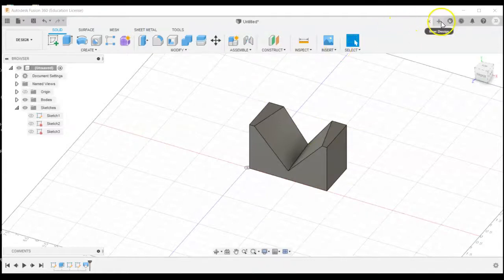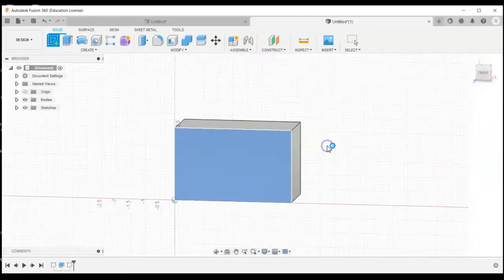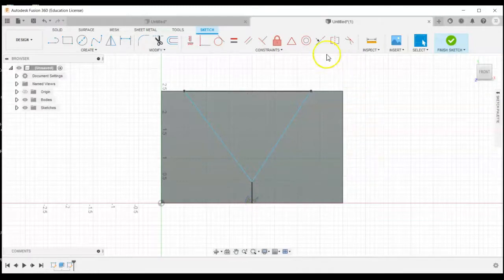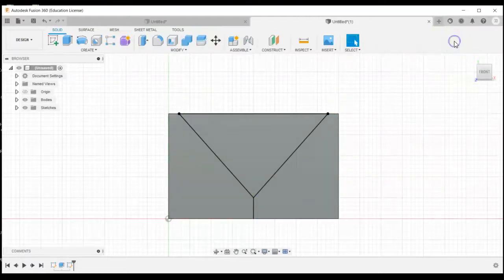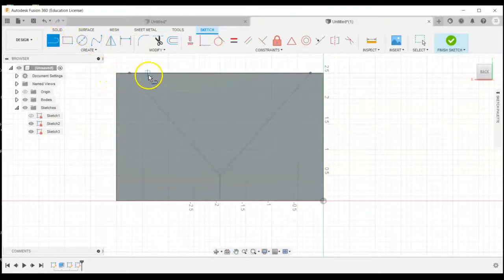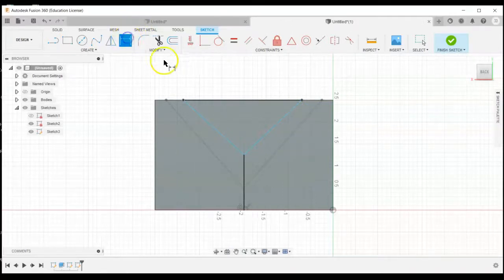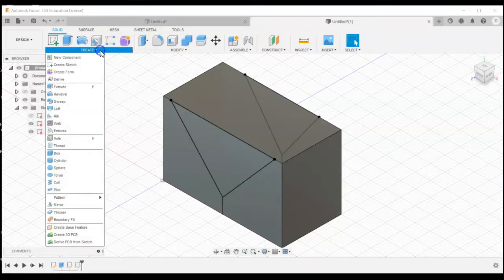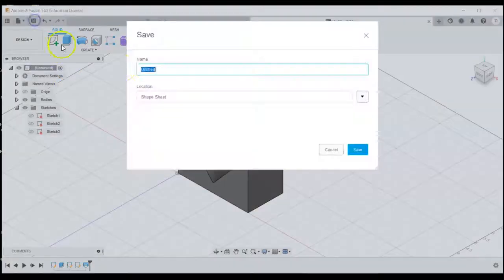Shape sheet #11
Loft tool in Fusion 360